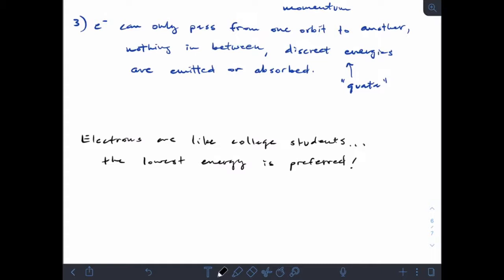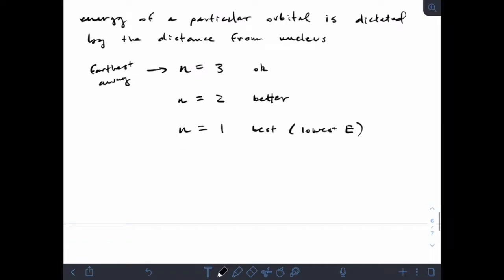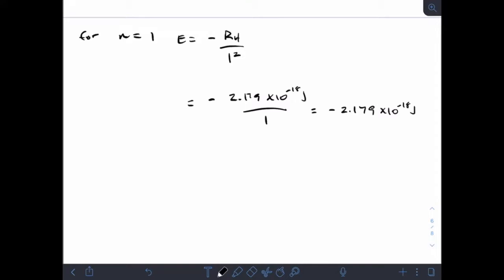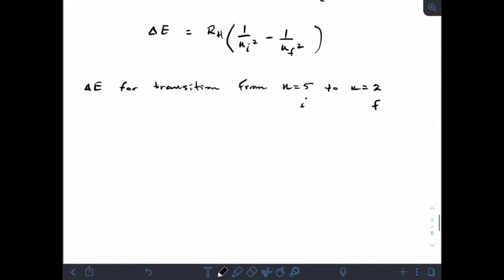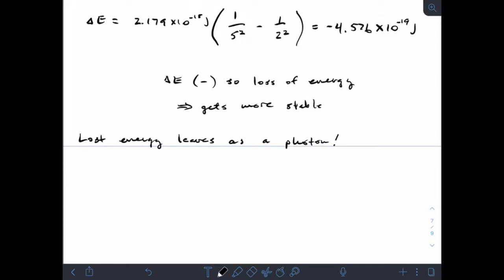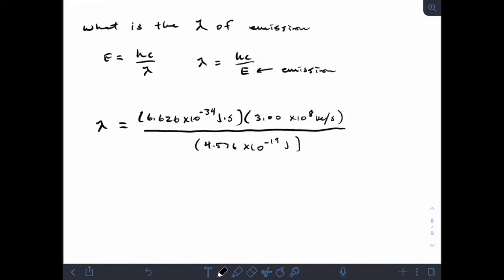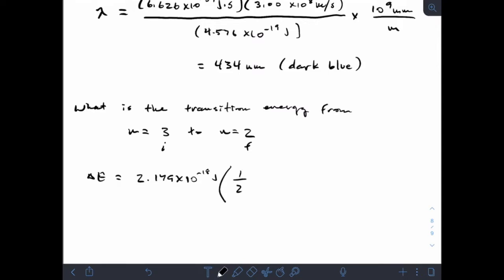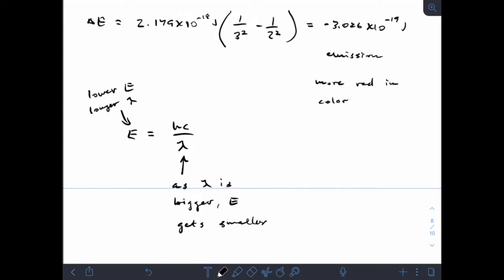Chem115 Ch 7 lecture video 3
Calculating orbital energies and electron transitions